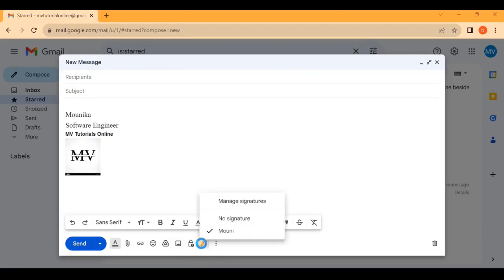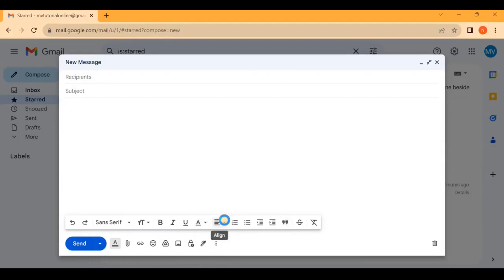How to Add or Remove Gmail Signature without changing settings